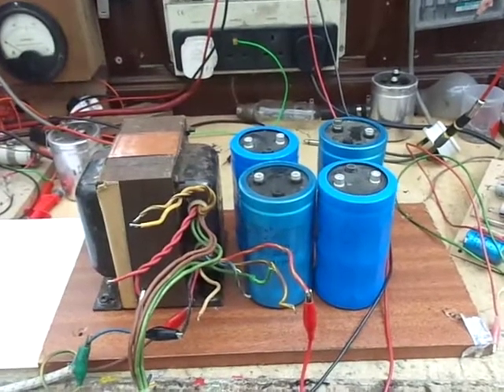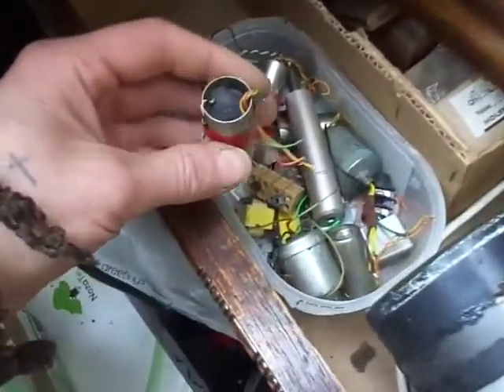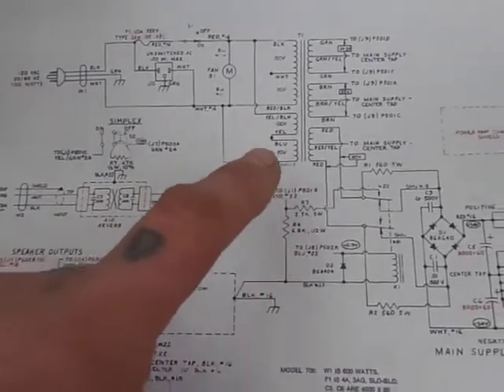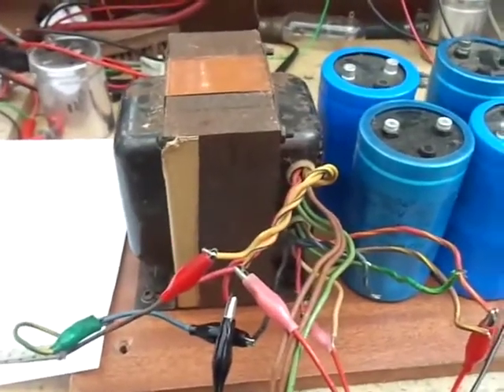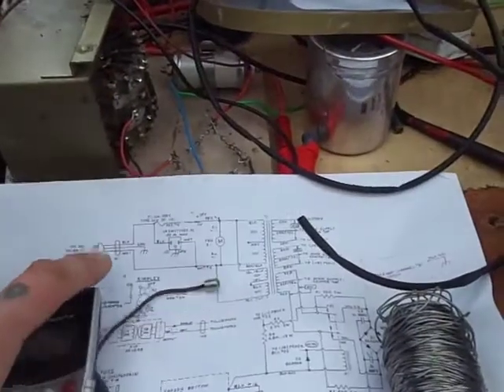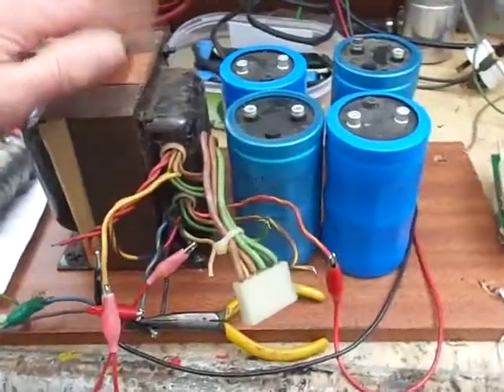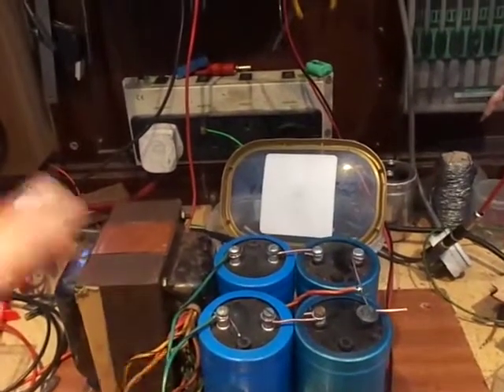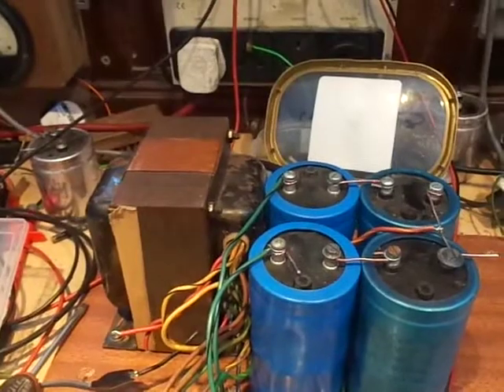Subwoofer amp build - Part One.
In which we put together a few bits ( power transformer, big caps and amp boards) we've had knocking about for a while in order to ultimately drive a 18" subwoofer. Hopefully it should be capable of around 400w in bridge configuration.
  In this part we're mainly bogging about with the power supply. Warning there's bit of swearing at the beginning, if you prefer not to hear the F word cut to one minute in or so.